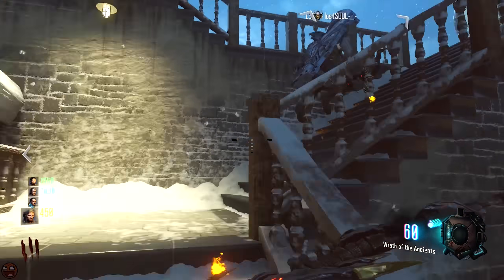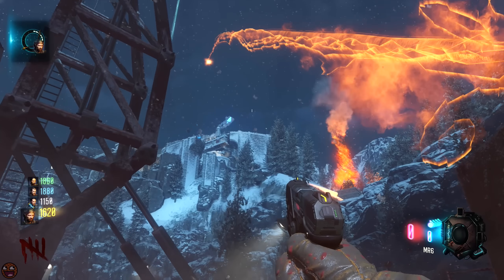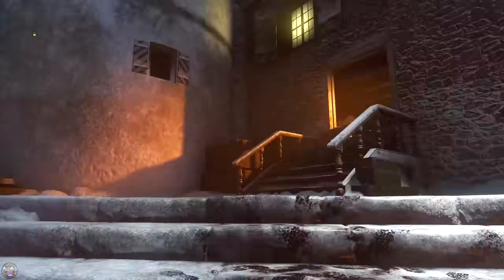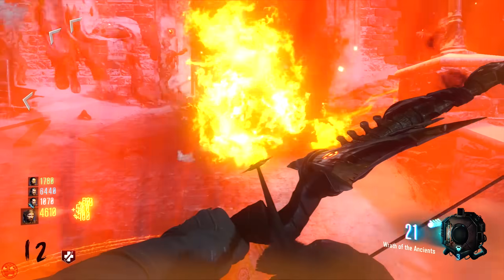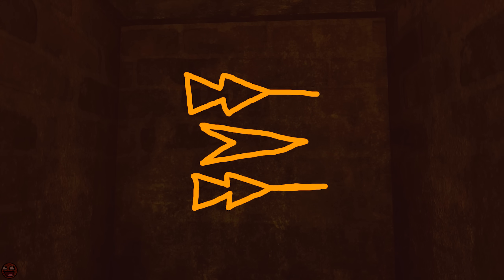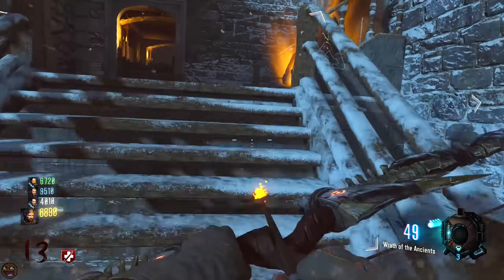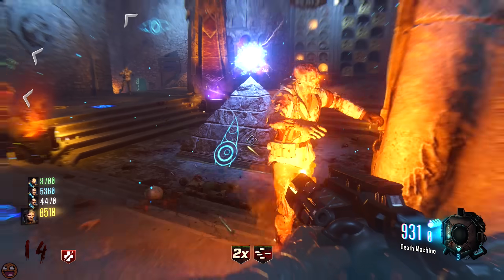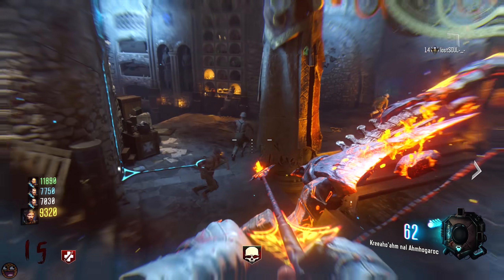BEST FIRE BOW UPGRADE GUIDE [EASY] Black Ops 3 Zombies Der Eisendrache Easter Egg Guide / Tutorial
THE CLEAREST FIRE BOW UPGRADE GUIDE ON YOUTUBE? Probably.
How to get fire bow Der Eisendrache.
NOTE: You can retry the fireplace step once per round if you mess it up the first time. :)

You need the upgraded fire bow for the full Der Eisendrache easter egg so make sure you follow this tutorial carefully!

HOW TO GET FIRE BOW DER EISENDRACHEN EASTER EGG GUIDE

Major thanks to Tyler for the assistance (iosts0ul) in clearly explaining for my tutorial / guide  how to upgrade the fire bow with the best fire bow upgrade method :)

Alternative names: Fire bow, Magma Bow, Flame bow, Heat bow, Red bow, Orange bow

Tried my best to make this the best fire bow upgrade guide. Hope you agree it's fairly clear and easy to follow :)

- Milo x